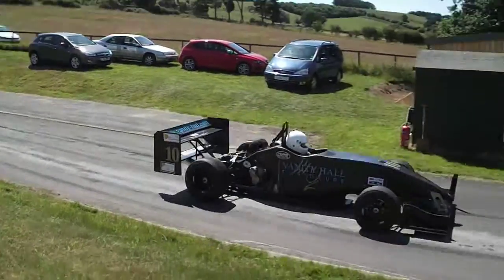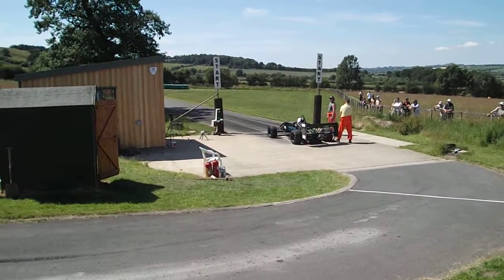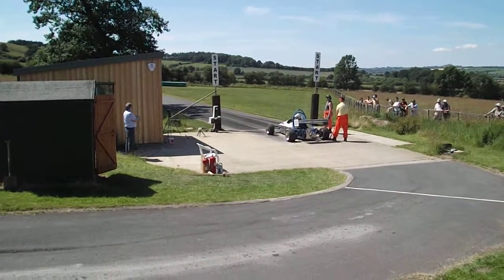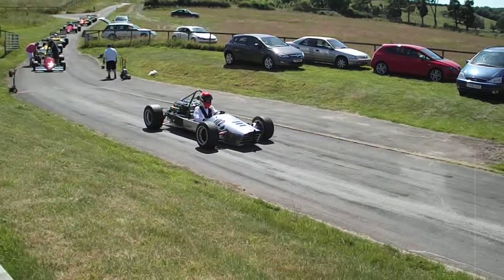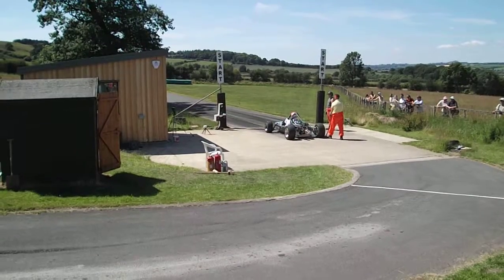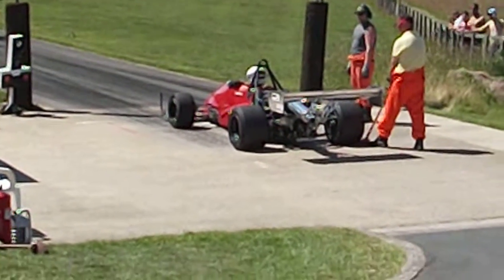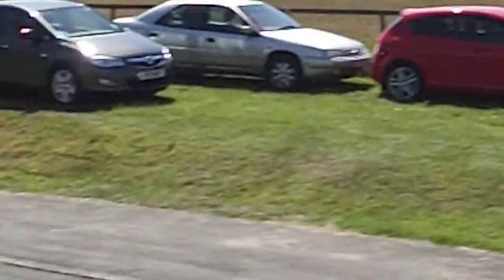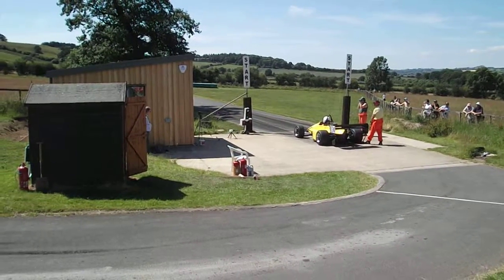harewood hill climb july 3rd 2011